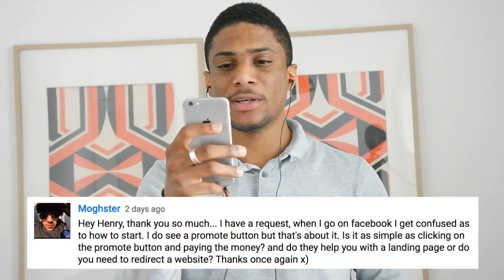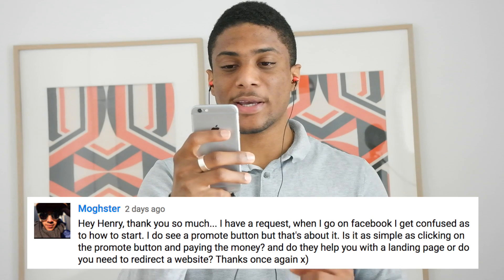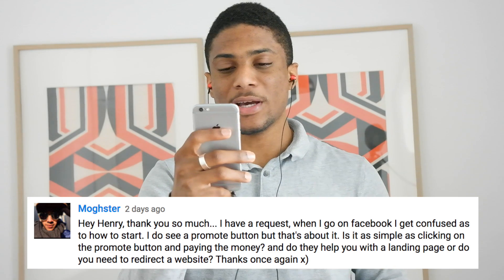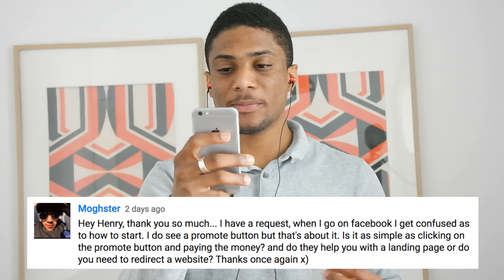Boosting Posts on Facebook VS the Facebook Ad Manager?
In this video I answer the question: "Should I be boosting posts on Facebook, or using the Facebook ad manager"

[00:40] - Can I simply just boost posts on Facebook?
[00:55] - How to access the Facebook ad manager
[01:10] - Why is the Ad Manager better?
[01:30] - What Objective to choose if you want video views.
[02:05] - Do Facebook help you with a landing page? Or Do you need to sort that out yourself?